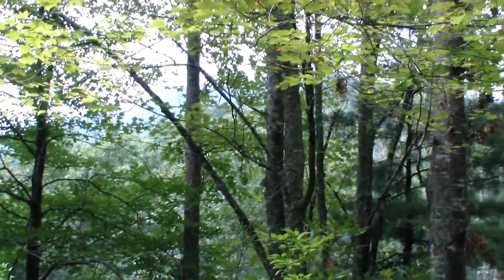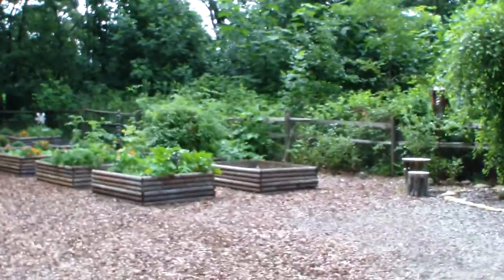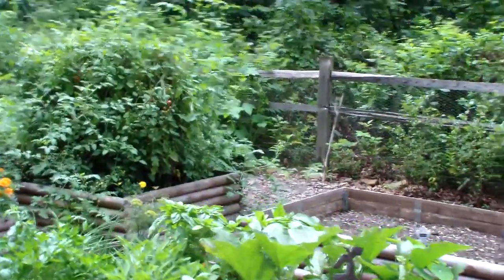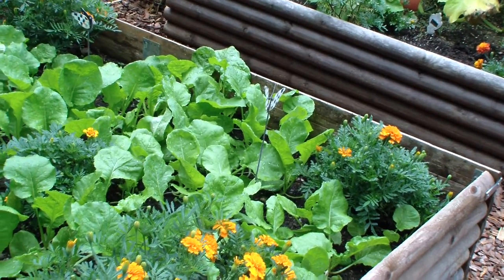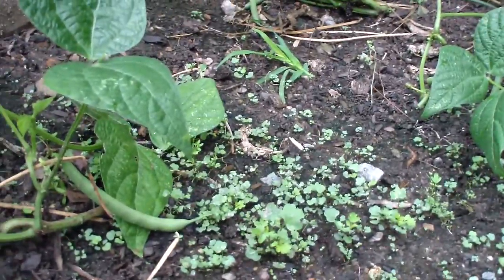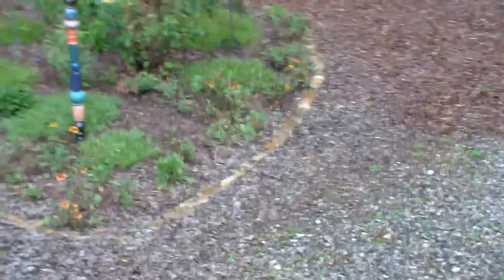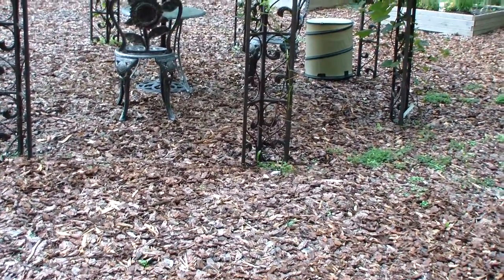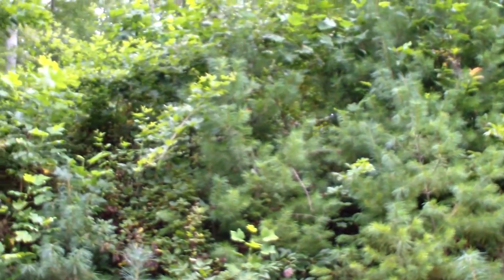Smoky Mountain Gardens Part II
Please join us for a walk through our Smoky Mountain gardens nestled in the shadows of majestic 5,000 foot mountains. You'll see our eighteen 4 X 8 raised vegetable beds and six raised flower beds along with an abundance of garden art ranging from ceramic totems to a forest of magical mirror trees from upside-down recycled topsy turvy tomato plant structures.